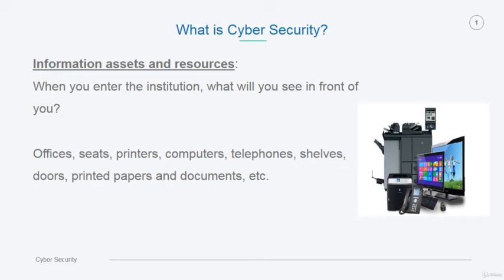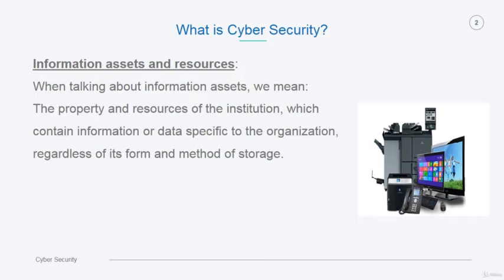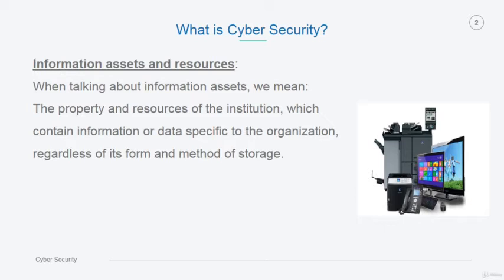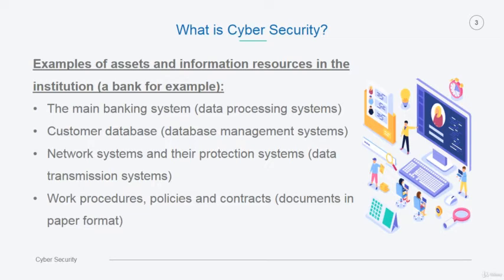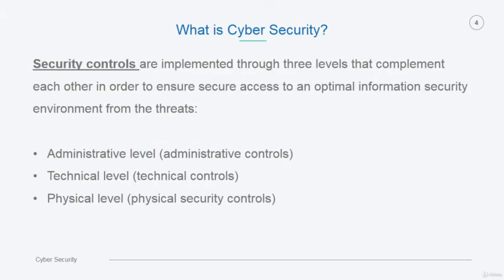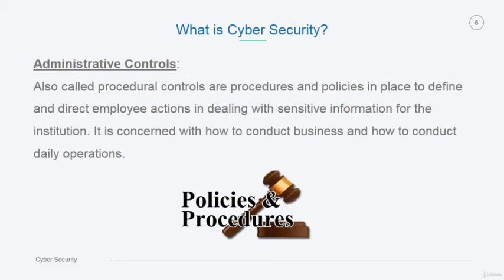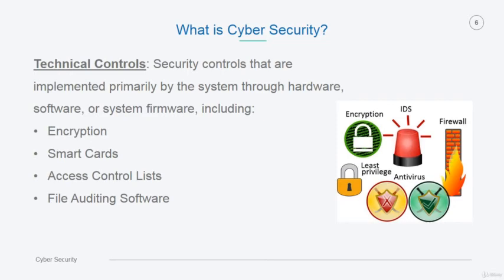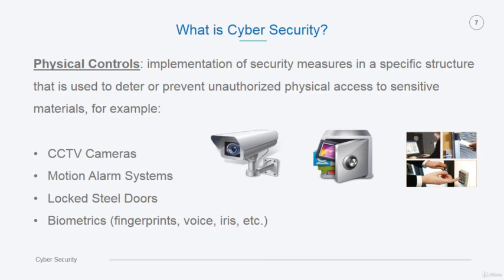The Basics of Cyber Security 2020 #2 information assets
The Basics of Cyber Security 2020:
la chaine Youtube :